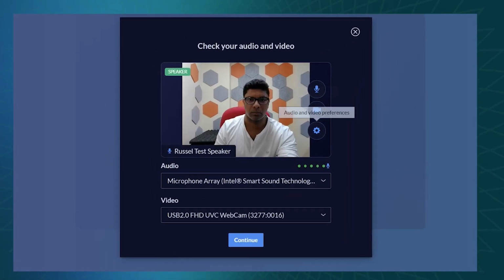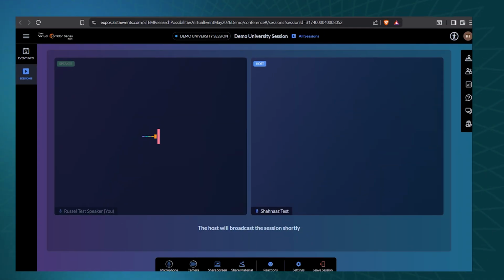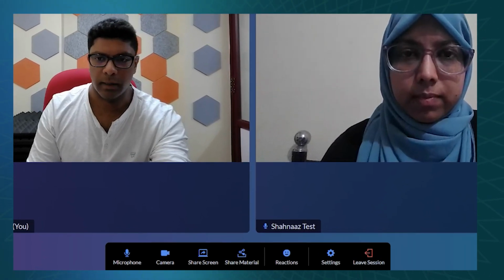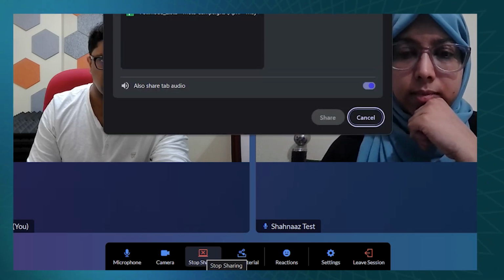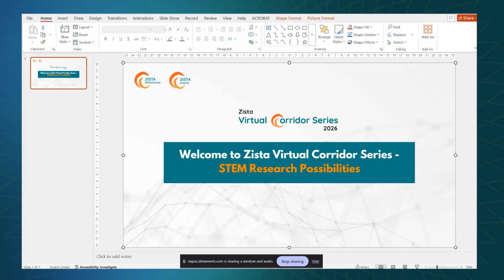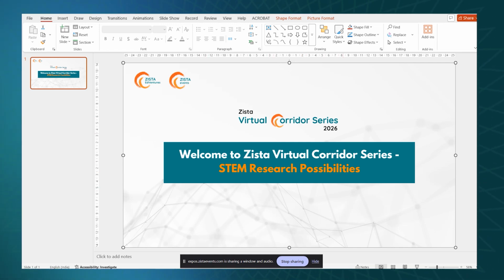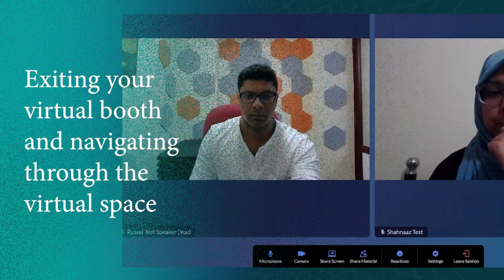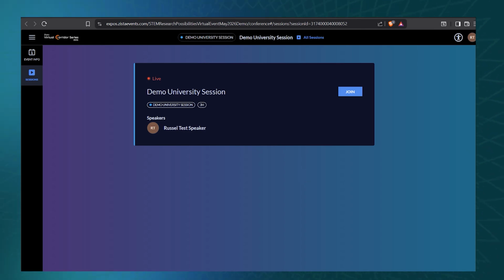Speaker Demo Video | Navigating the Zista Virtual Event Platform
This demo video is designed to help speakers smoothly navigate the Zista EdVentures Virtual Event platform.

In this walkthrough, you will learn how to access the platform, explore event details, and manage your session with ease.

🔍 What this video covers:
• How to access your login via email
• Navigating the event microsite
• Exploring speaker profiles and session details
• Entering live sessions and interacting on the platform
• Understanding the overall event flow

This guide ensures that you are fully prepared before going live and can deliver a seamless experience to attendees.